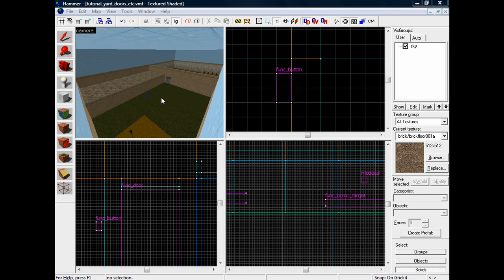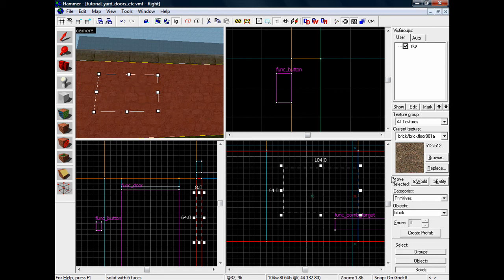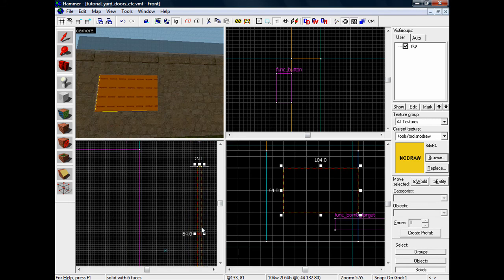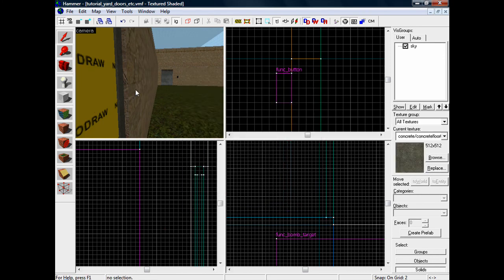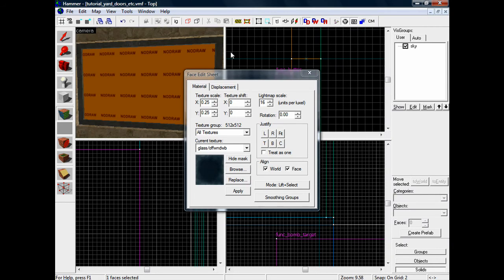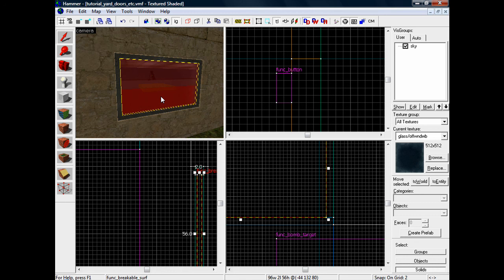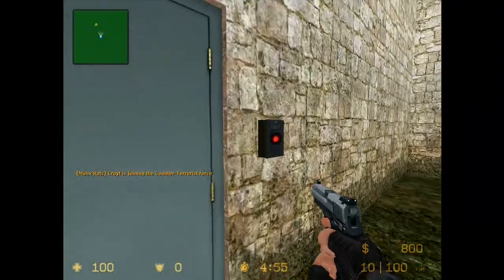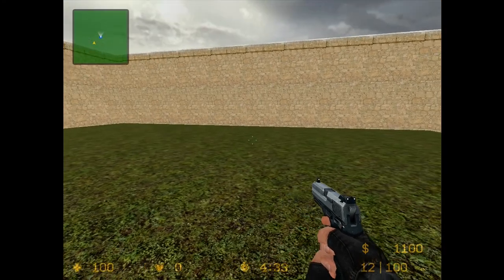Source SDK Windows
In this tutorial i will show you how to add a window to your map wich will also have a frame. I also added some volumetric lighting coming out the window onto the floor which i didnt make bright although you can still see it and would be more suited to a dusk or night map.